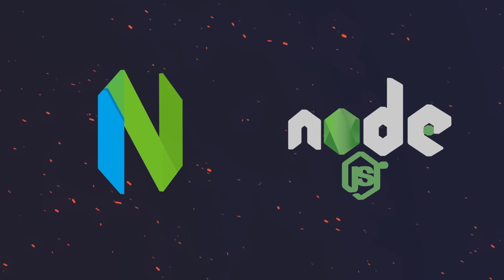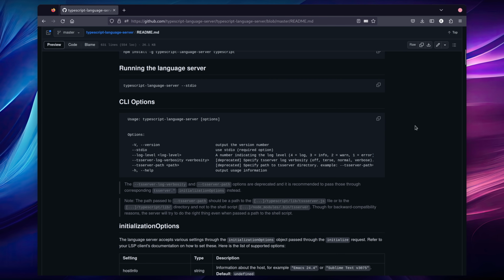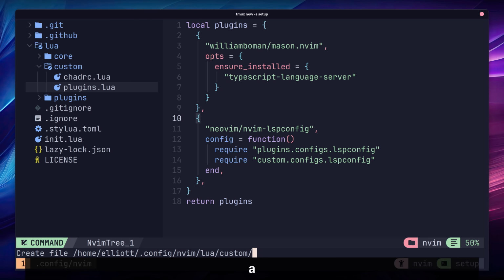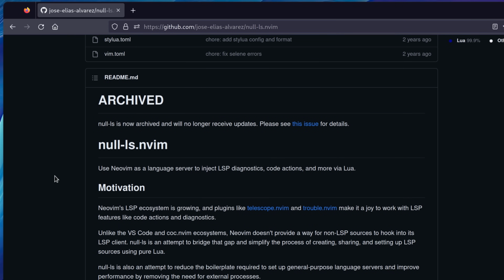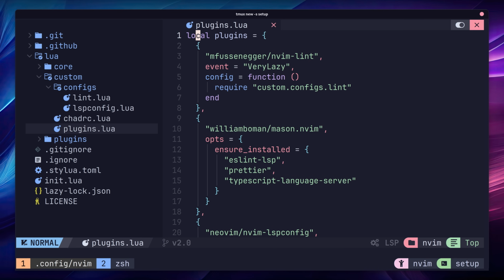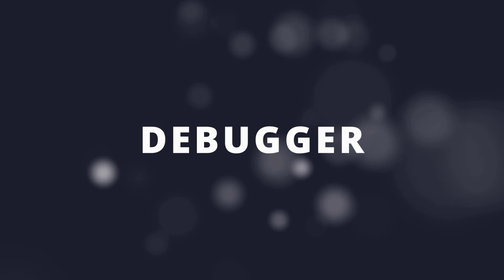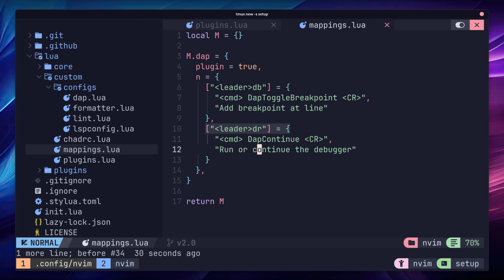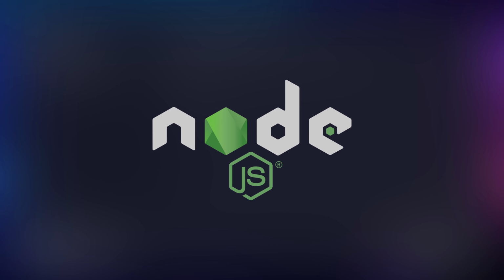The (almost) perfect Neovim setup for Node.js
Setting up Neovim for Node.js shouldn’t be a chore. This video will help you get set up and learn how to easily configure and customize Neovim for your own configuration. By the end of this video, you'll have Neovim set up for code completion, linting, autoformatting and debugging. As well as learning how to interface with LSP commands yourself.

⚠️ NVChad has had some breaking changes, make sure to use the v2.0 branch if you're using this video. You can find the command below.

Commands:
NVChad Install line: git clone -b v2.0 ~/.config/nvim --depth 1

00:00 Getting Started
02:41 Code Completion
07:18 Linting
11:06 Autoformatting
13:06 Null-ls
14:33 Debugger
18:37 Organize Imports